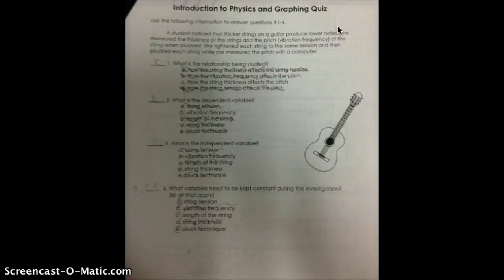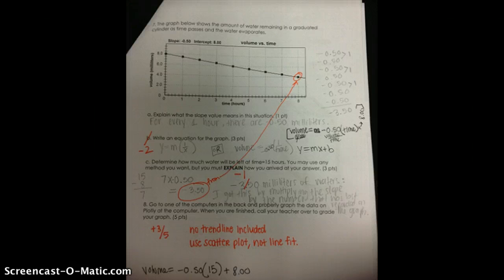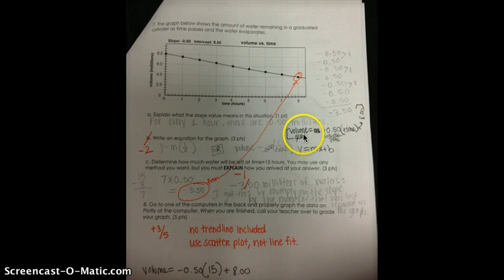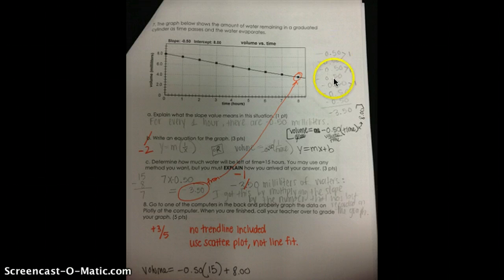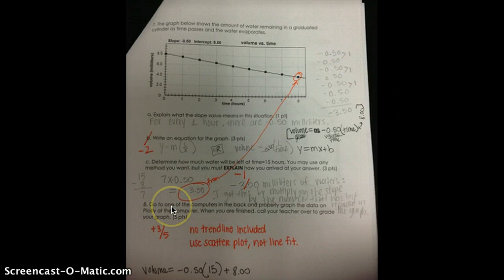Introduction to Physics Quiz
Screencast of student work